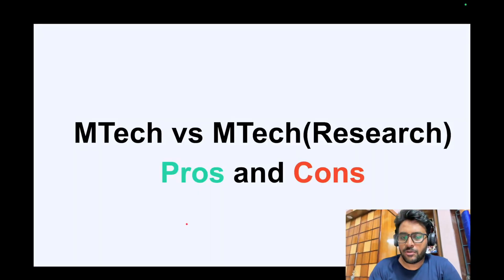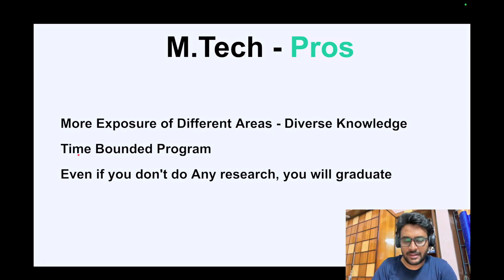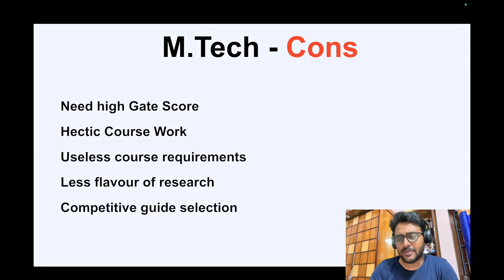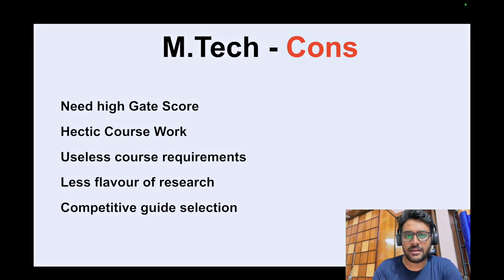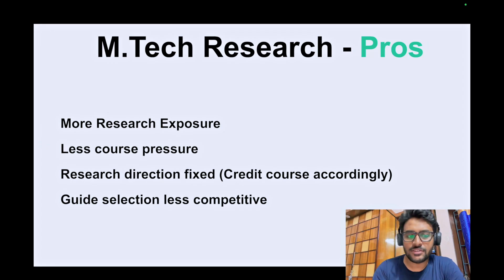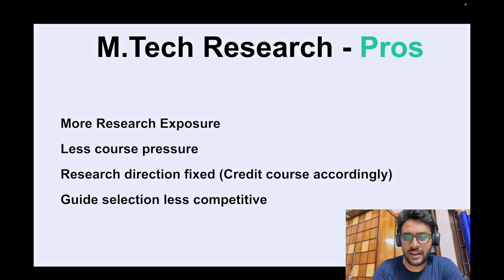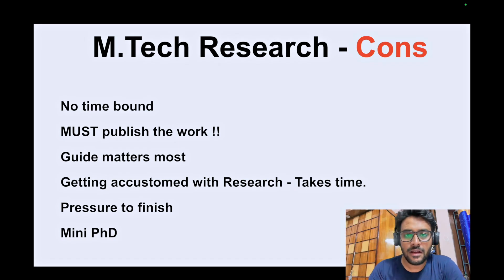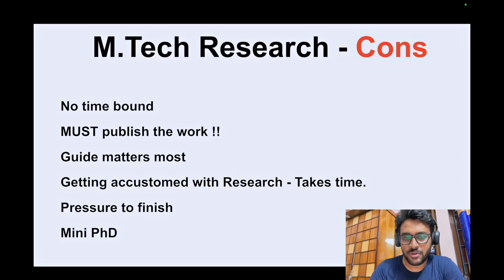M.Tech vs. M.Tech (Research) – Key Differences & Best Choice Based on Your Rank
In this video, I have provided a detailed comparison of M.Tech vs. M.Tech (Research) / MS (Research) programs offered by **IISc and IITs**. I have explained the structure of both programs, their advantages and disadvantages, and shared my verdict based on your rank. This video aims to help M.Tech aspirants from various disciplines choose the right path for their career. I hope you find it useful!

📌 Chapters:
00:00 - Introduction
01:40 - M.Tech vs. M.Tech (Research): Curriculum Overview
05:13 - Pros and Cons
15:07 - Which one to choose : Best Choice Based on Your Rank
19:10 - Conclusion